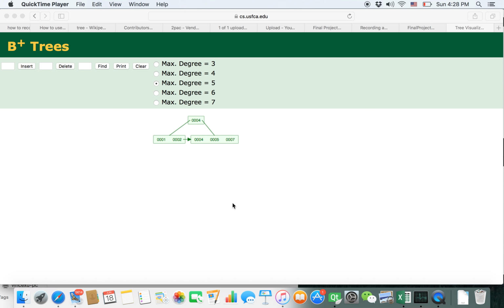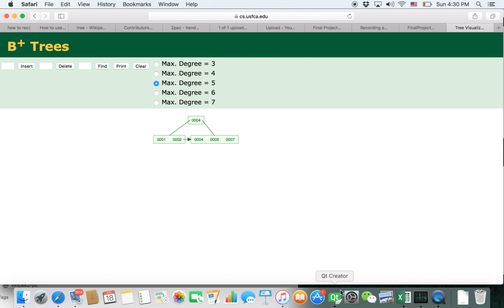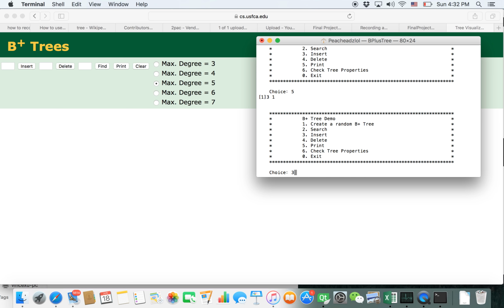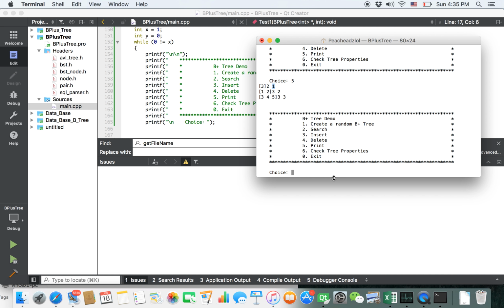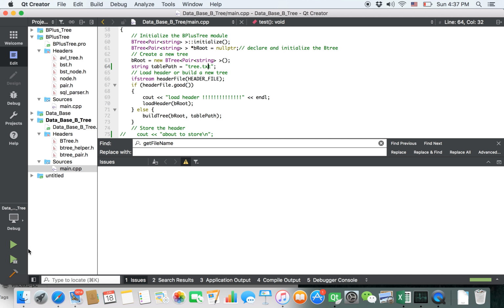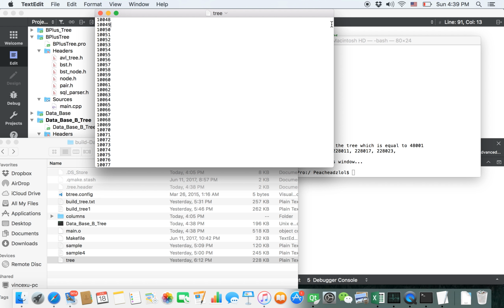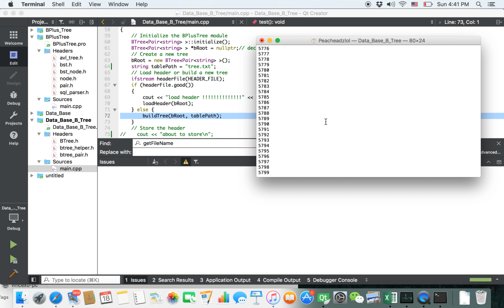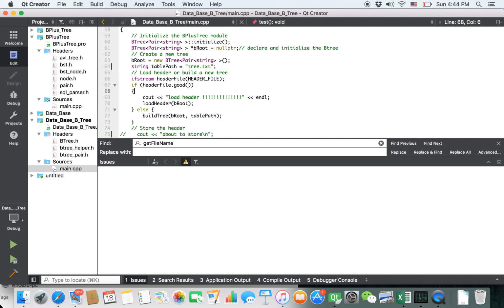B+Tree demo + B Tree on disk